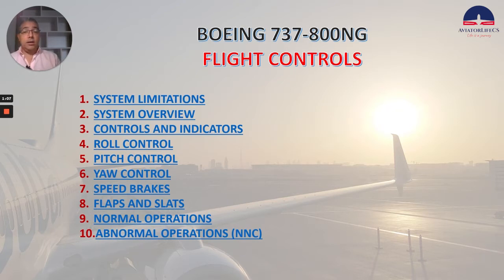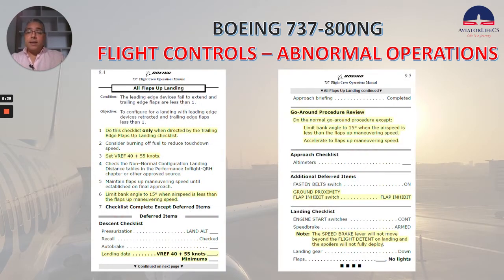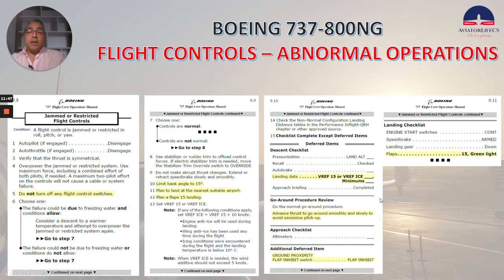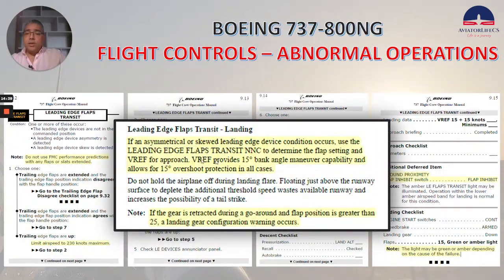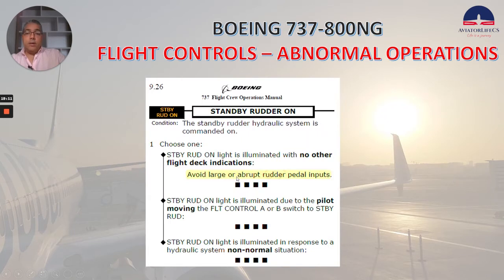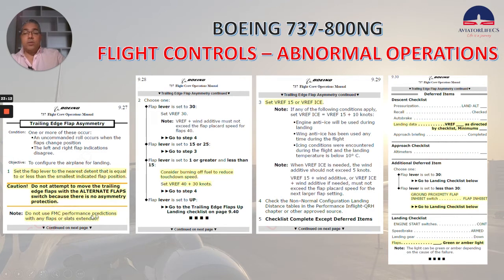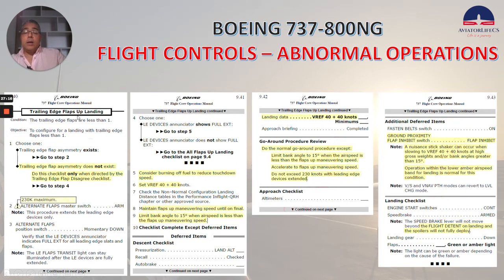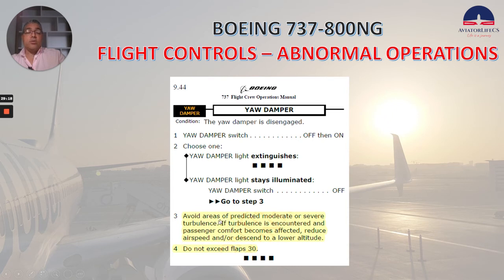BOEING 737-800NG FLIGHT CONTROLS SYSTEM REVIEW - PART 5 (FINAL)!!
Today, we will finish reviewing the Boeing 737-800NG flight controls system. We will talk about:

1. ABNORMAL OPERATIONS (NNC)